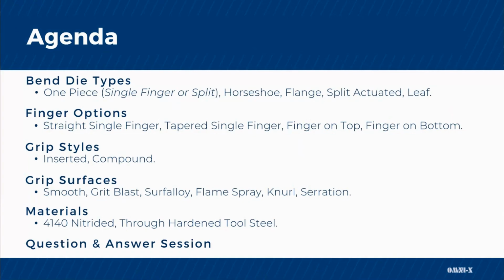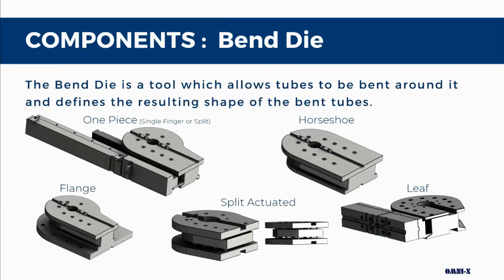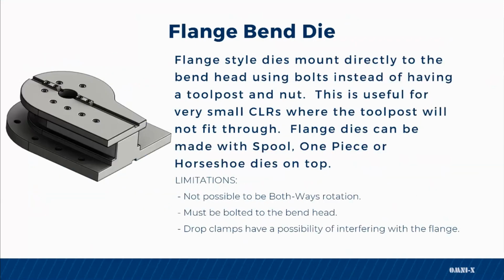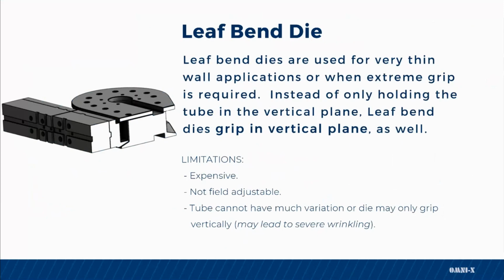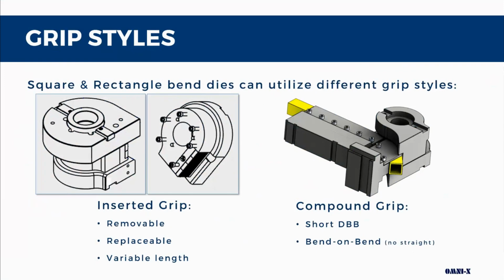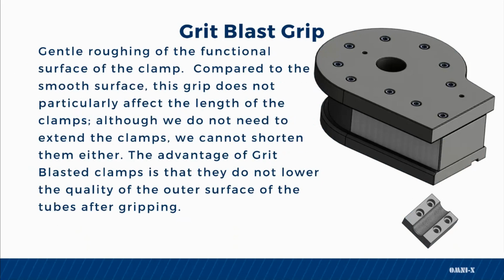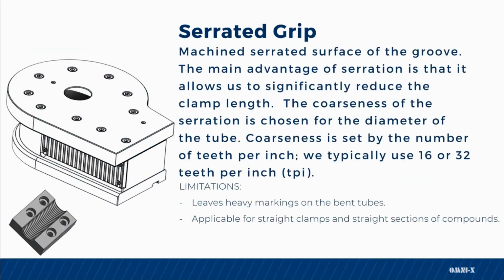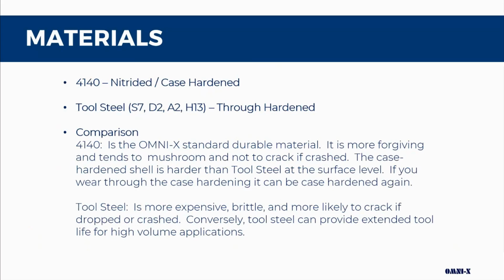OMNI X Educational Webinar Series 7.0 - Square & Rectangle Tube Bend Dies